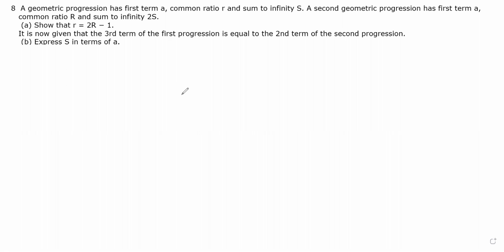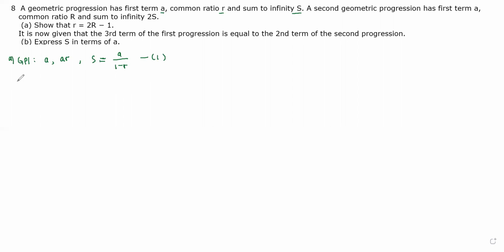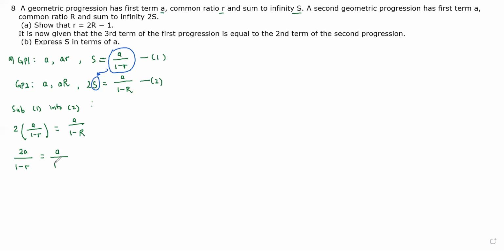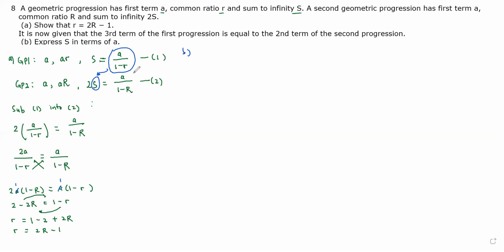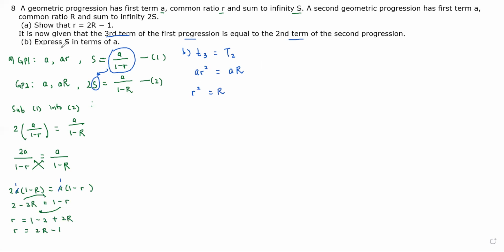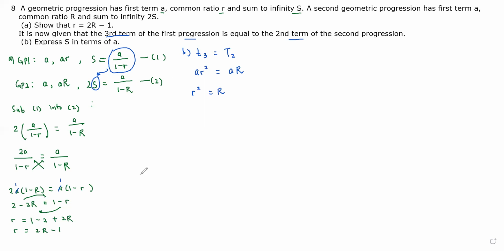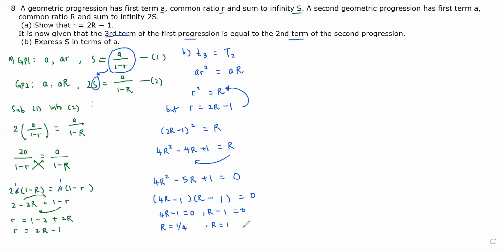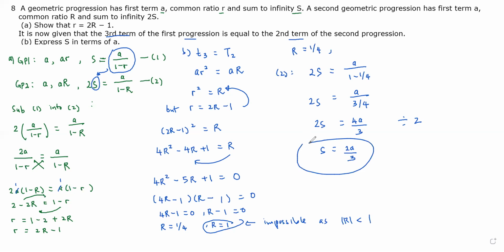9709/11: A Level Mathematics Paper 1, Pure Mathematics I, Oct/Nov 2020, Question 8.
Solution to question 8, A Level Mathematics Paper 1, Pure Mathematics I, Oct/Nov 2020.